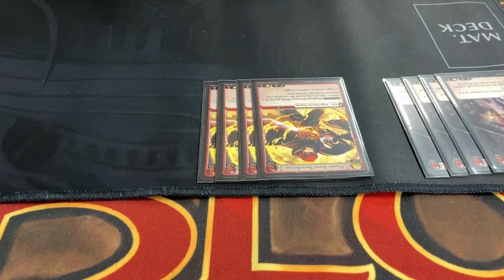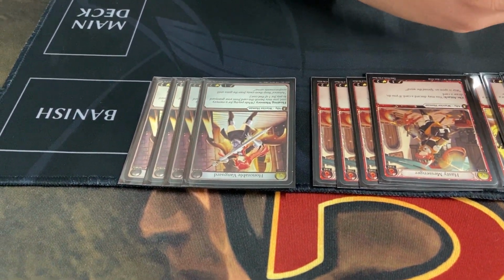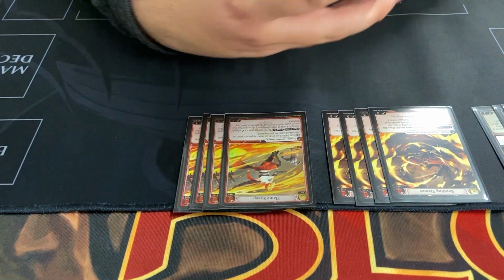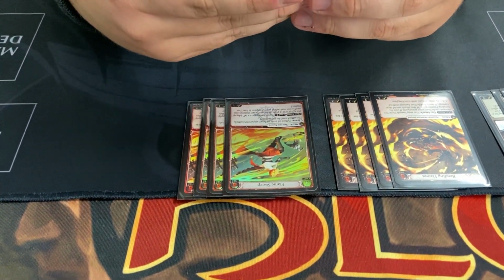Fire Lorraine Deck Profile | Grand Archive TCG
Hello and welcome to another video on the LeviTCG channel! In this video I will be showing Liam's Fire Lorraine Deck Profile that he used to win 2 Grand Archive Store Championships in New Zealand.  If you have any questions about the deck, please leave them in the comments and Liam or I will try answer them as best as we can!

Timestamps:
0:00 Intro
0:29 Main Deck
4:55 Material Deck
6:20 Side Deck
7:00 Outro